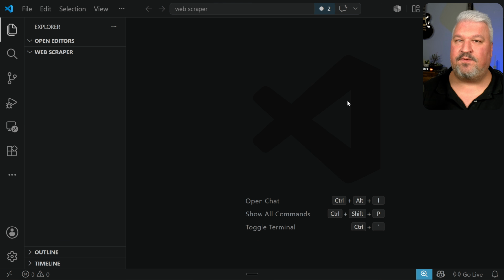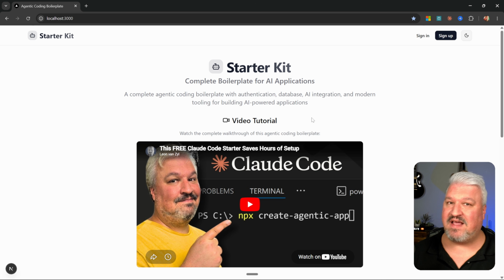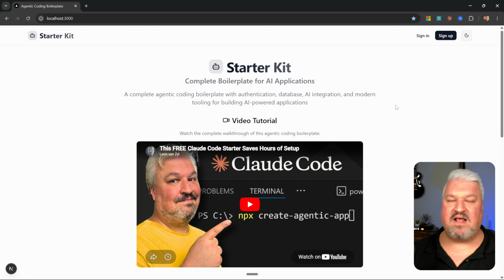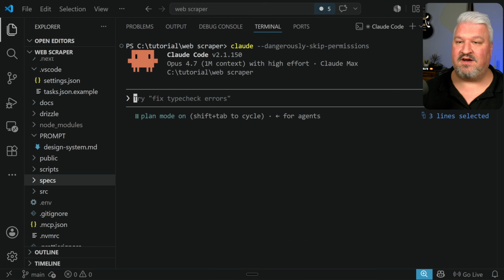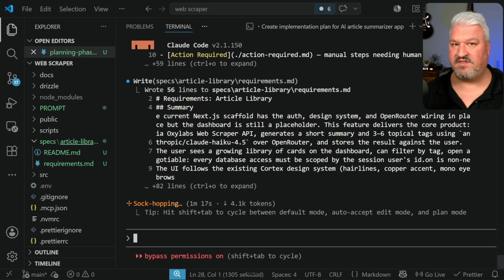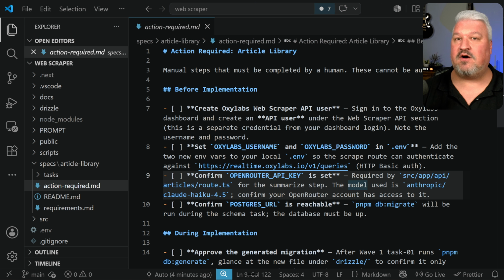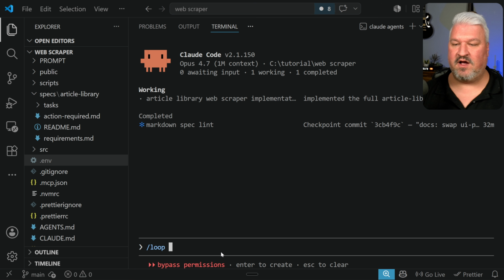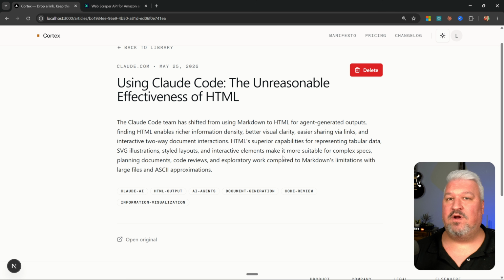Claude Code Advanced Workflow - Build & Ship Real Apps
🧪 Agentic Labs: AI coding courses, live Q&A, weekly builder challenges, direct access to me + a serious builder community

Build a real full-stack AI app with Claude Code using a pro AI engineering workflow instead of one prompt at a time. In this Claude Code advanced workflow tutorial, I show how to set up reusable project skills, lock in a design system, generate detailed specs, use the Goal command, create checkpoints, run parallel Agent View sessions, perform security audits, improve the UI, and build an AI second brain app with Next.js, OpenRouter, Oxylabs Web Scraper API, authentication, article scraping, AI summaries, tags, and end-to-end testing.

⏱️ CHAPTERS:
00:00 Claude Code Pro Workflow
00:29 Reusable Project Skill
03:29 Design System Setup
08:37 Planning Mode & Specs
12:38 Goal Command Build Loop
14:12 Oxylabs API Setup
16:37 Agent View Parallel Agents
18:43 Final AI App Demo